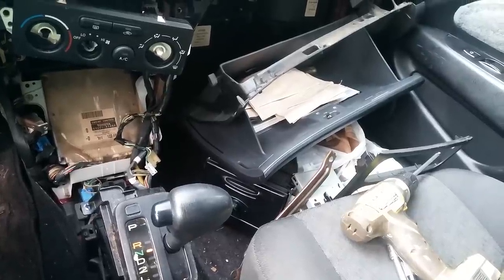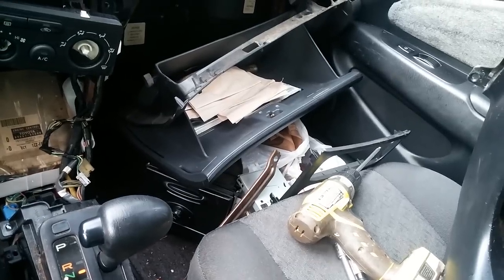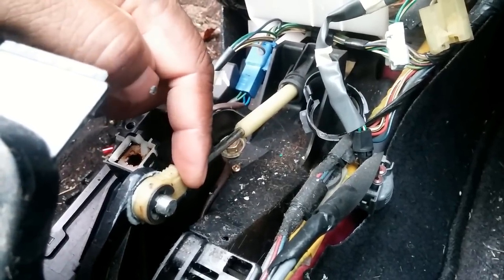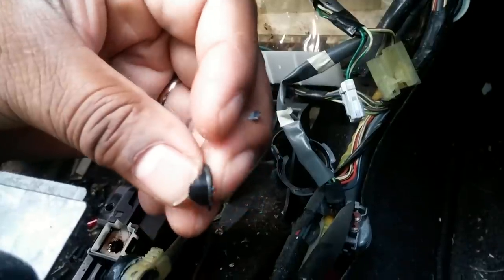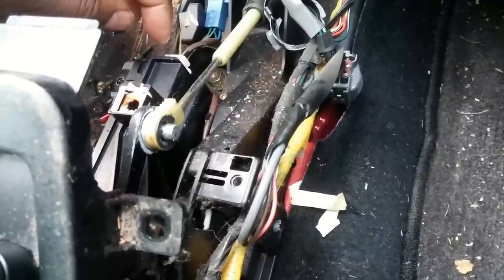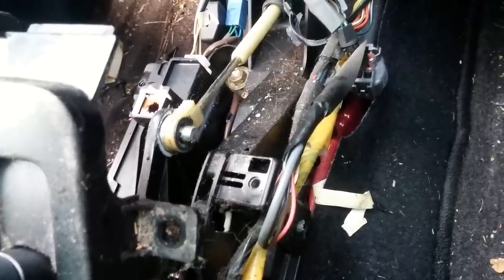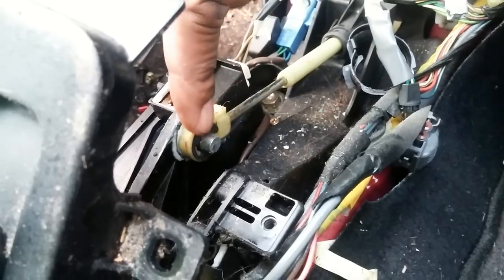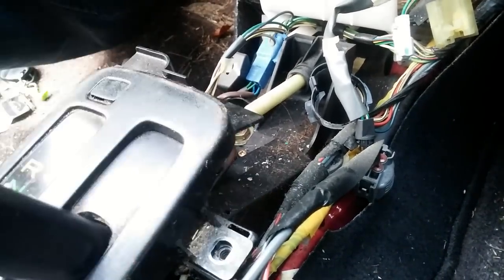2001 Toyota Corolla Automatic Shift Cable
This is what I did to fix my Corolla when it would not start when in park. First, I noticed that the shifter would slide back and fourth (Park, Neutral, Drive, 2, 1) easily. So I decided to see what the problem was by removing the center console and checking to see if I had a broke shifter cable.

The part I used to fix the cable came from Home Depot. It is called an E-Clip and the part number is 568-734. It is the 3/8" version.